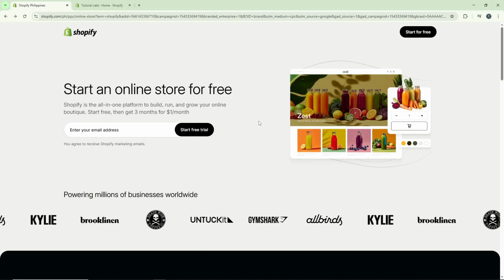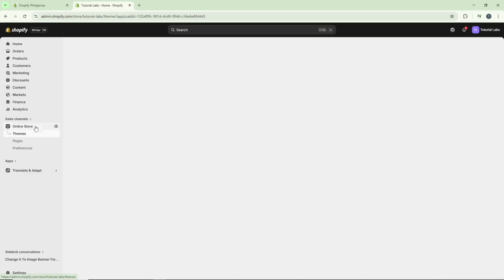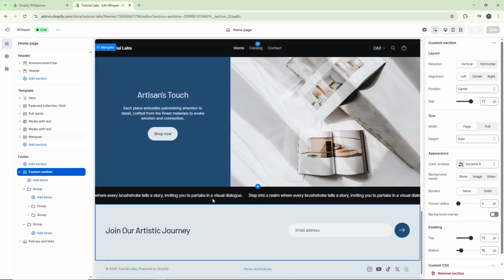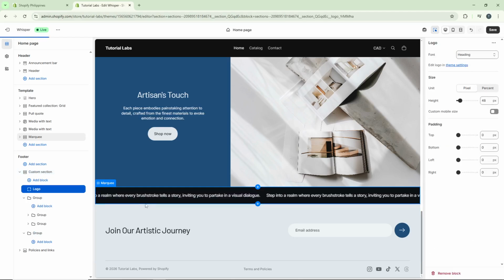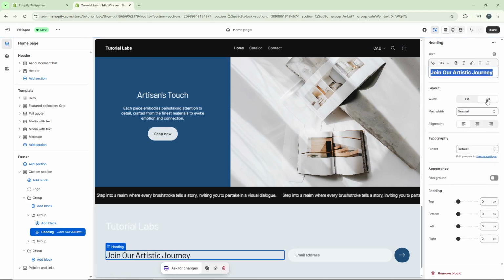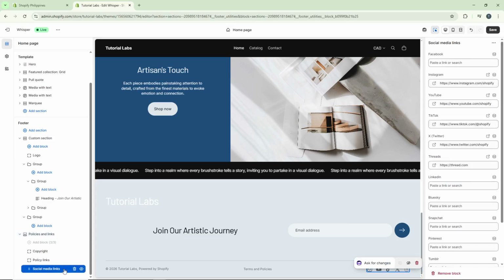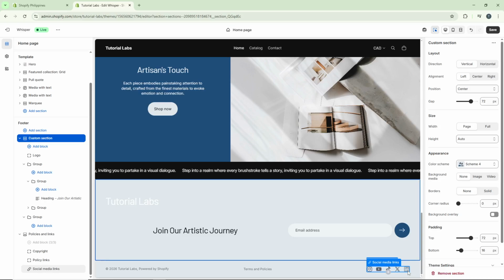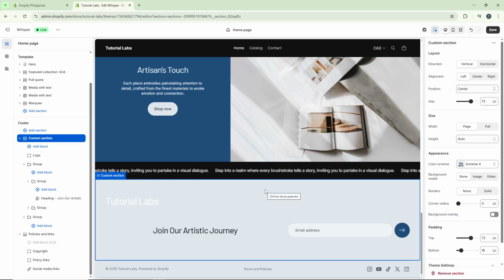How To Edit Shopify Store Footer (Tutorial 2026)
Along the way, you'll learn how to edit Shopify store footer, customize Shopify website footer section, change footer content on Shopify, remove powered by Shopify footer, add links to Shopify store footer, modify Shopify theme footer menu, setup Shopify footer navigation, update Shopify footer copyright info, Shopify footer customization tutorial, edit Shopify store footer sections, how to manage Shopify footer links, Shopify footer menu setup guide